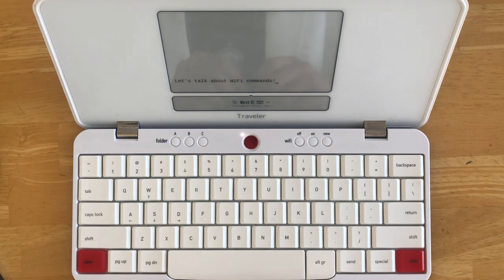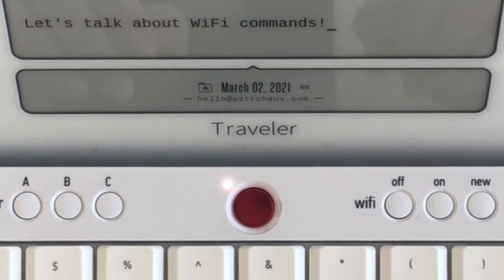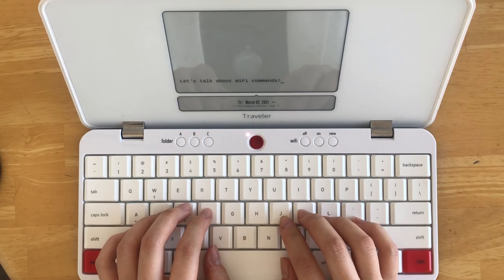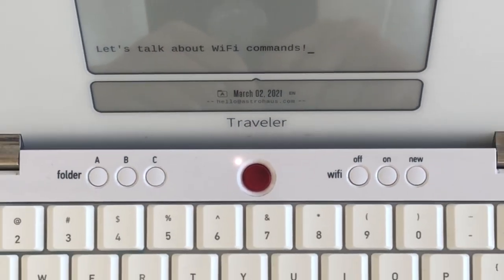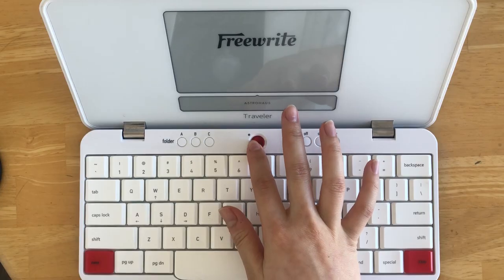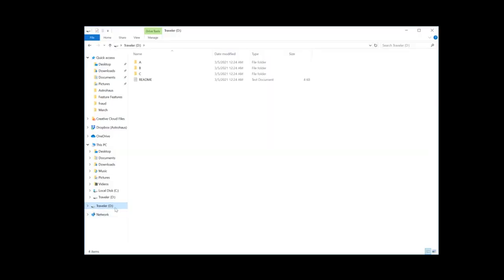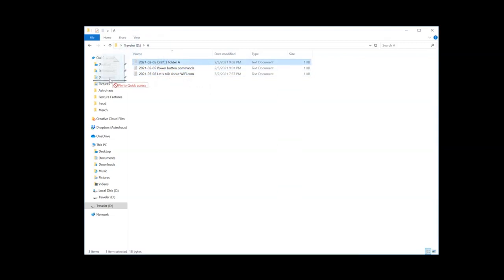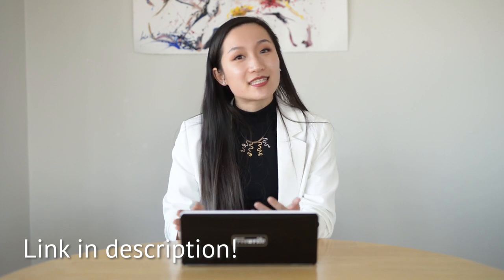WiFi Controls and Offline Export | How to Use Your Traveler Like a Pro - Episode 7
Sara, our customer success manager, tells you all about the WiFi controls on your Traveler and how to use the device offline.

00:00 Intro
00:20 WiFi control buttons
00:46 Check whether connected to WiFi
00:56 If you're having trouble connecting to WiFi
01:45 WiFi off button
03:10 Export - Plug in USB cable
04:08 NEXT WEEK: Postbox